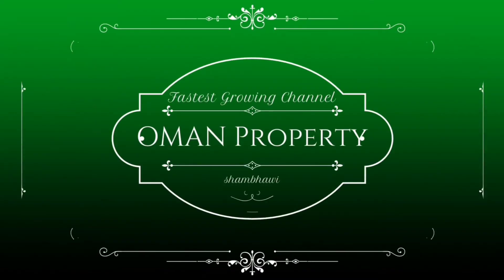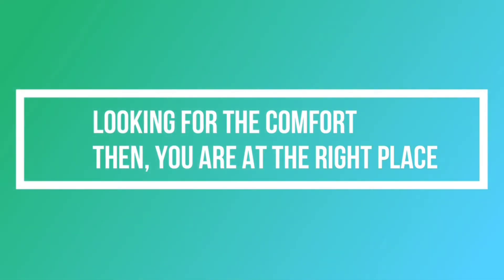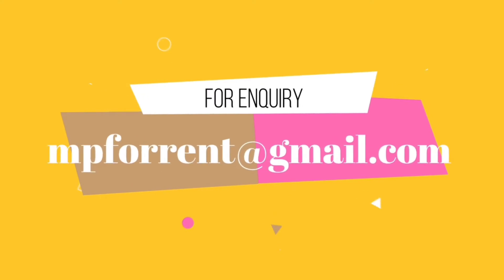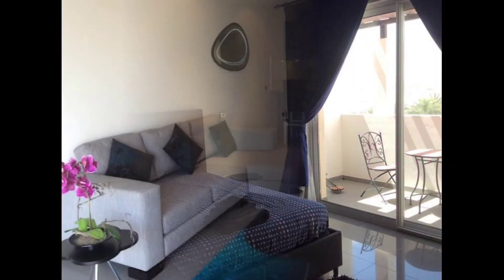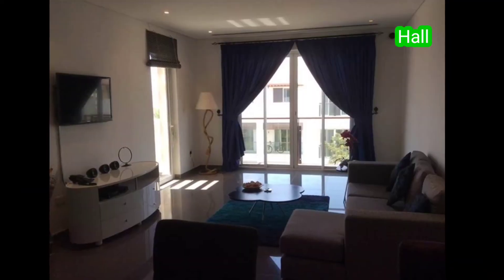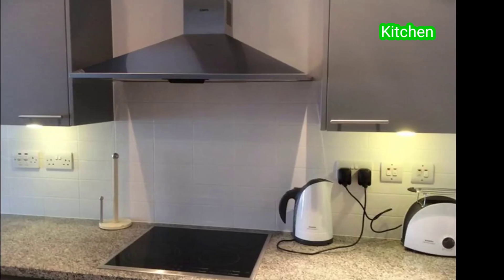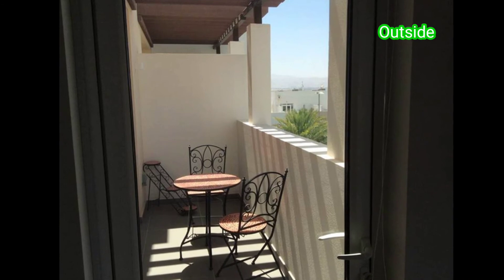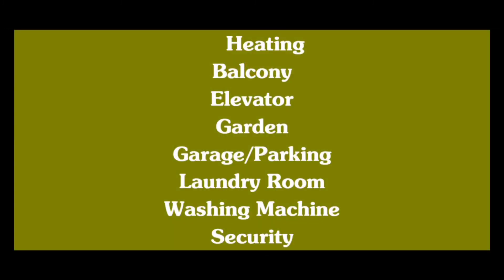STUDIO APARTMENT FOR RENT NEAR ME II 1 BEDROOM APARTMENT FOR RENT II OMAN PROPERTY I LIVING COST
Property Details
Bedroom(s)   :  01
Washroom(s)  :  01
Area   : 76 MSQ.
Rent    :  OMR 520/- Per Month
Location   :  Muscat

Amenities
Air Conditioning
Dishwasher
Microwave
Oven
Refrigerator
Built in Wardrobes
Solar Panels
Double pane Windows
Heating
Balcony
Elevator
Garden
Garage/Parking
Laundry Room
Washing Machine
Security